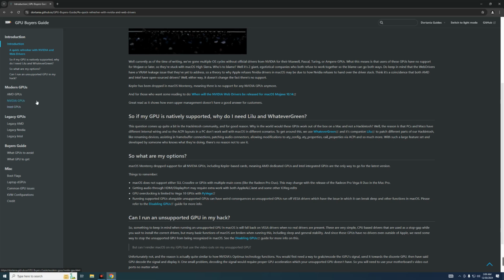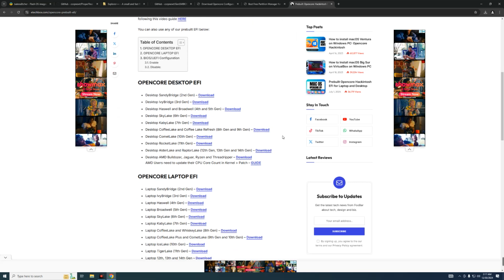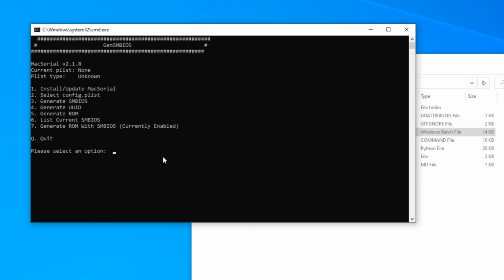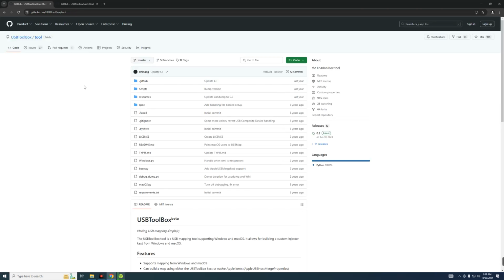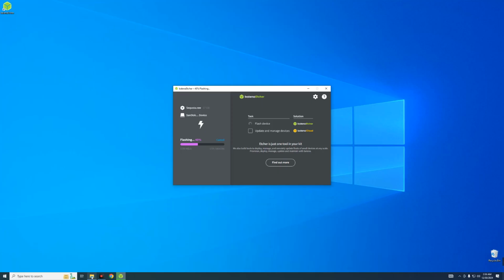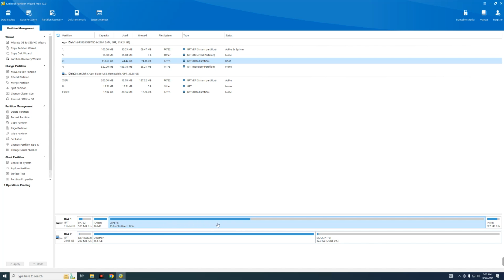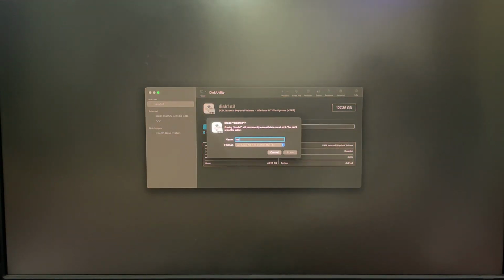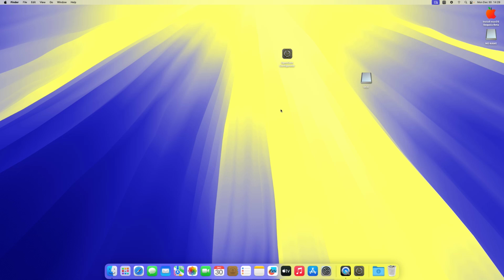How to Install macOS on any Windows PC (Full Guide)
In this video I will show you how to Install macOS Big Sur, Monterey, Ventura, Sonoma, Sequoia on Windows PC Step by Step.

Timestamp:
00:00 - Recommended Hardware
01:39 - Download Required Files
06:40 - Create Bootable Drive
07:55 - Generate SMBIOS
11:18 - USB Mapping
17:38 - Partition Drive and Copy Opencore EFI
21:58 - Modify BIOS Settings
22:50 - Start Installation
24:27 - Setup macOS Sequoia
25:08 - Post Installation

Credits: Everything Tech, OpenCore Team, Intel Team, AMD Team and many others